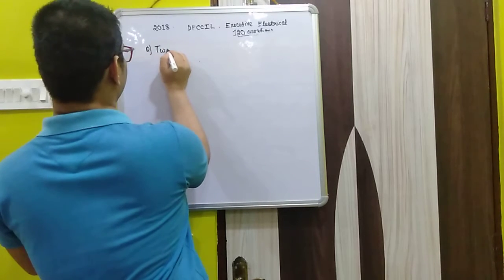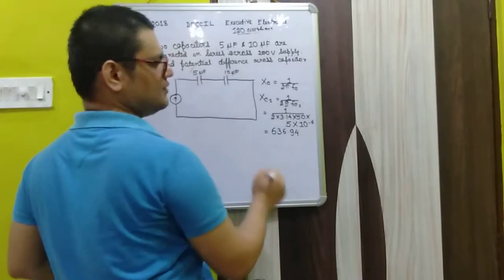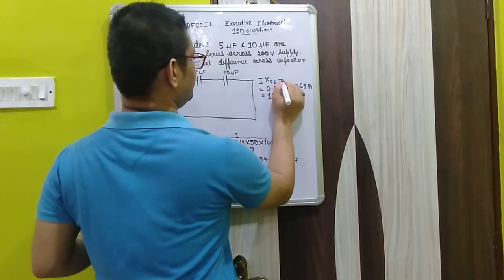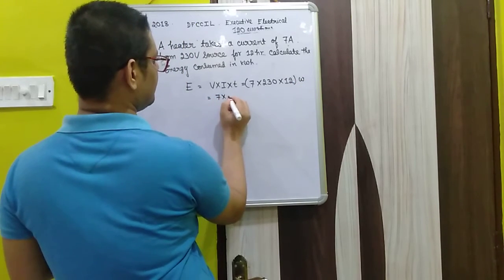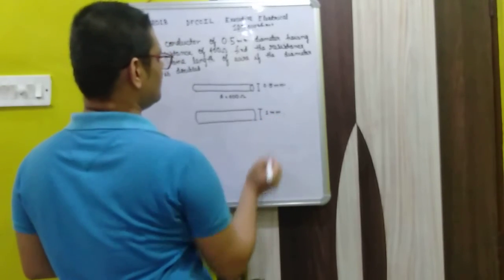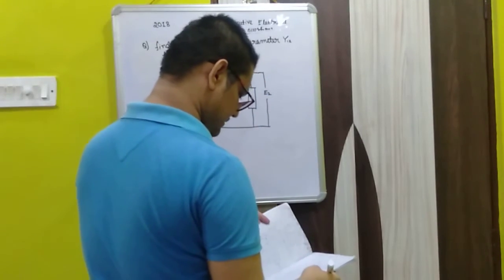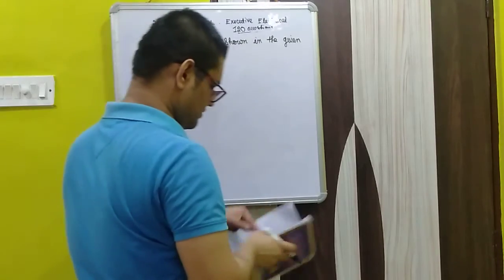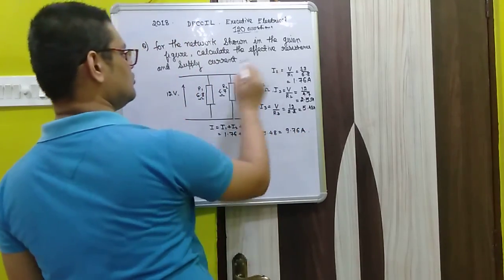DFCCIL Executive Electrical 2018 paper solved (Circuit Analysis Part- 2)